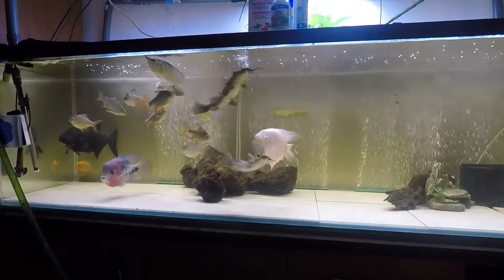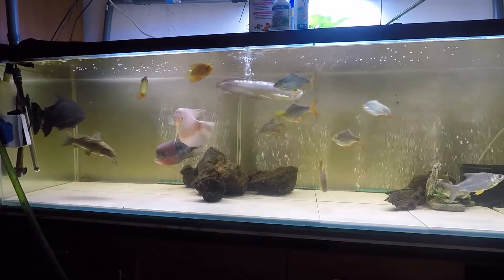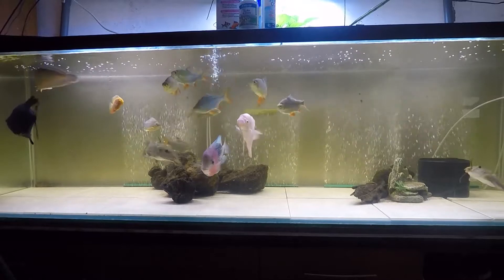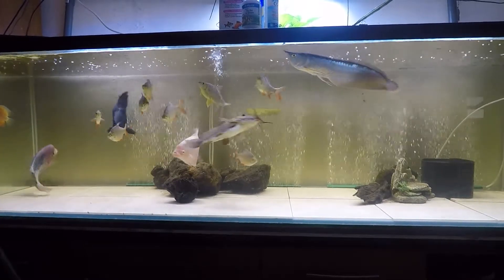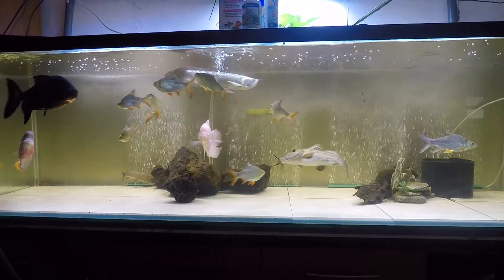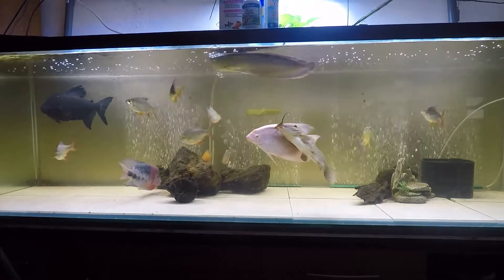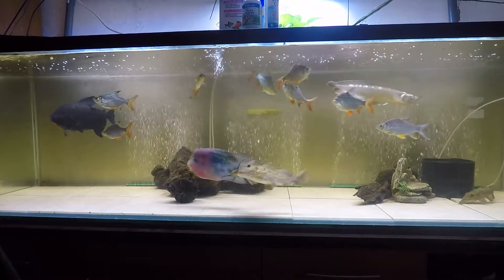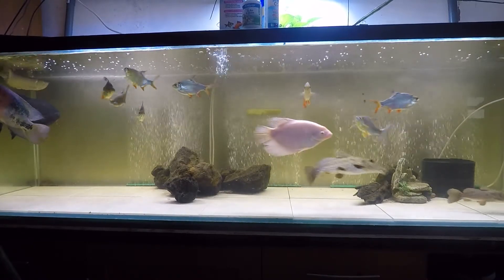Dealing With Aggressive Fish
How to deal with aggression? How to identify? What is aggression?

Every wondered about these questions in your aquarium? So do I. And in this video I will be talking about my experience with aggression and how i dealt with it. Enjoy!